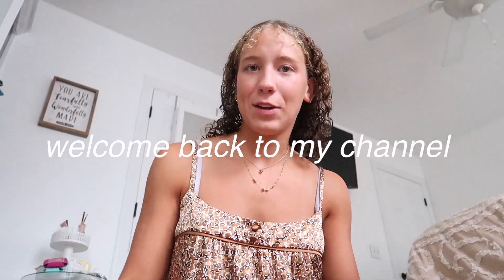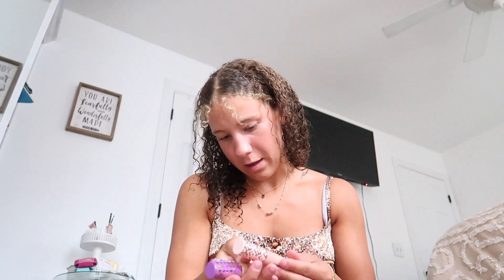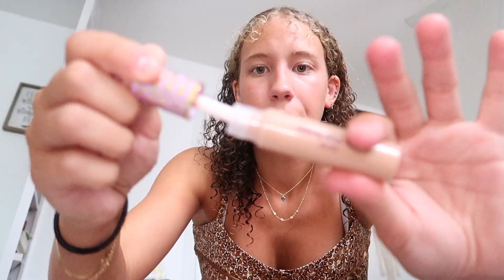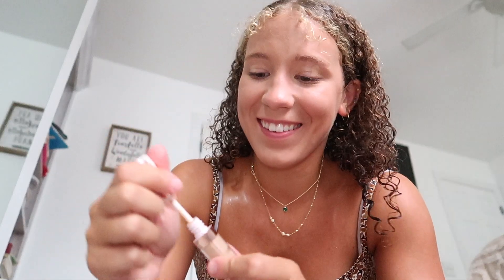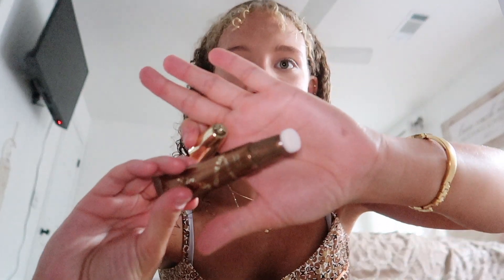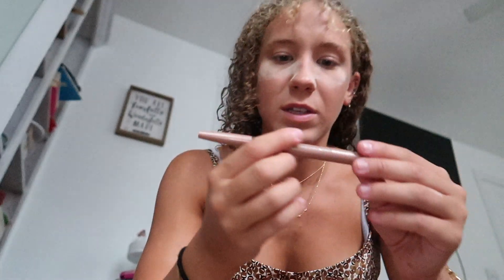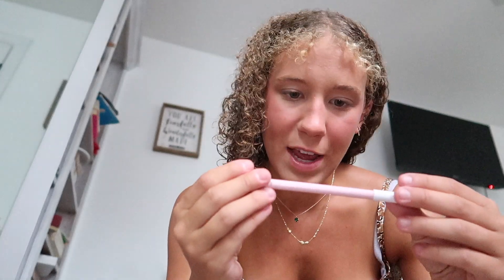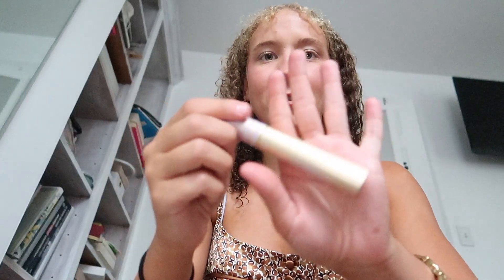Doing my makeup using *ONLY TARTE MAKEUP PRODUCTS*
I hope you guys enjoyed the 5th Video of my “12 DAYS BEFORE COLLEGE” series! In this video I do my makeup routine with only Tarte Makeup Products. Everything is so so nice & I 10/10 recommend. Thanks for listening to me rant always, I love y’all :)